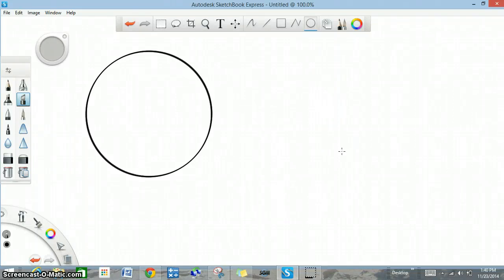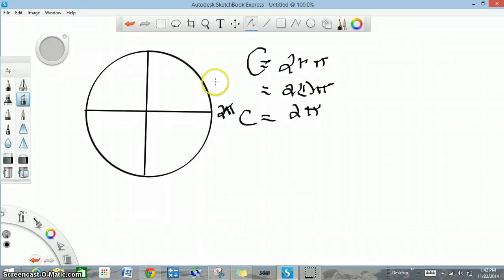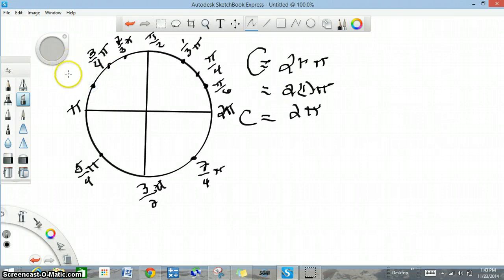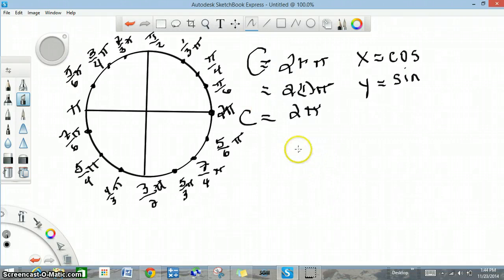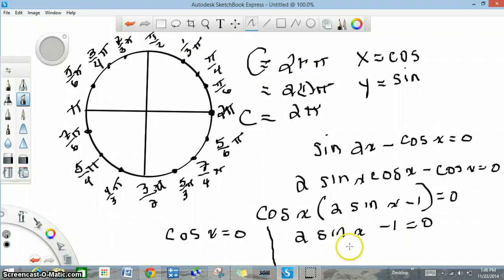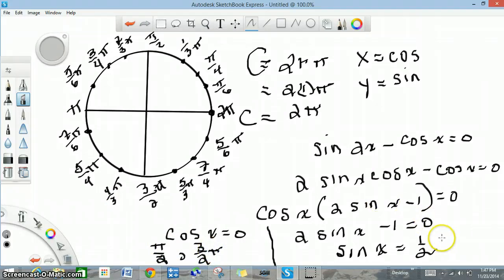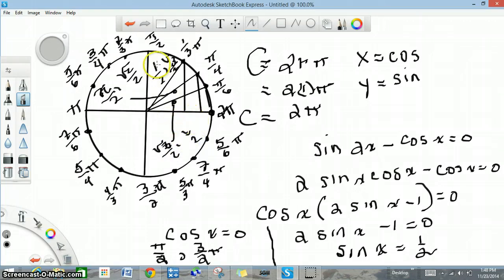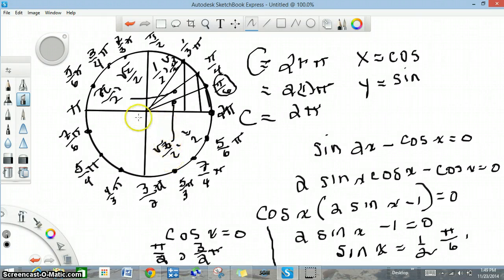Unit cirlce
Using the unit circle to solve a trig problem